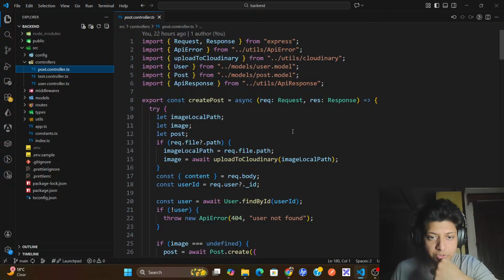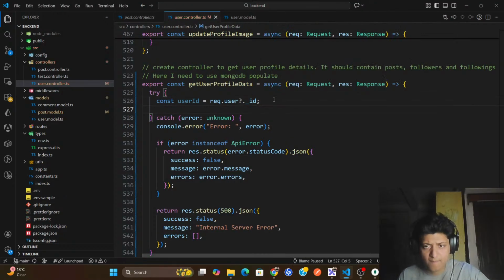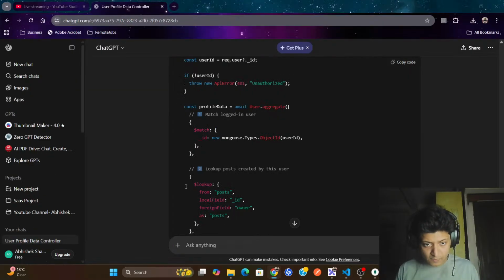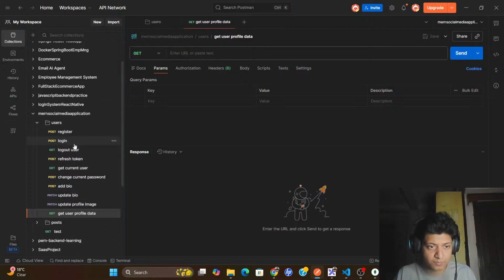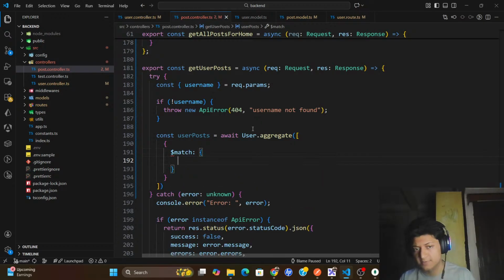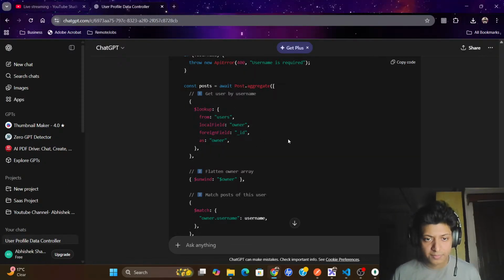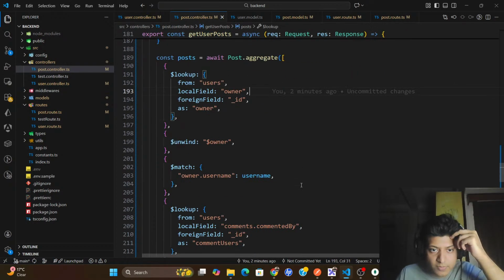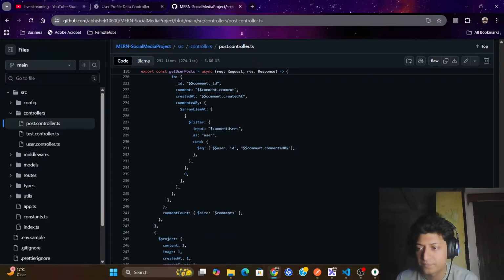🔴 Day 7 of Building A Fullstack Social Media Application With MERN stack using Typescript